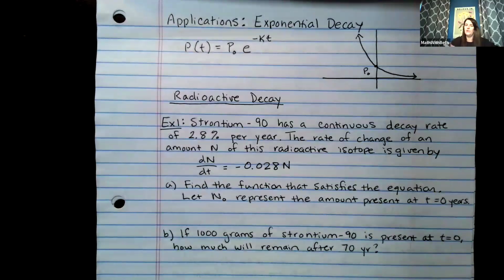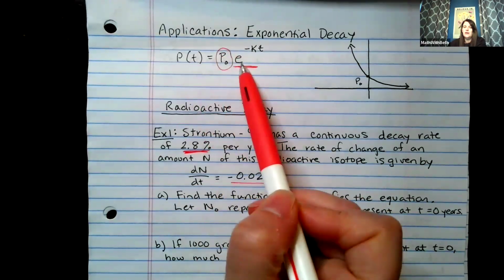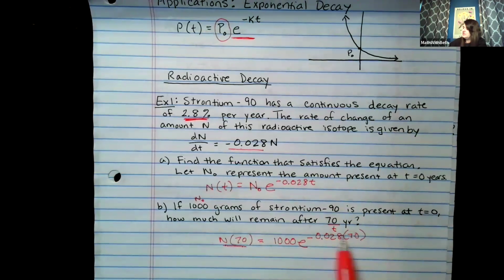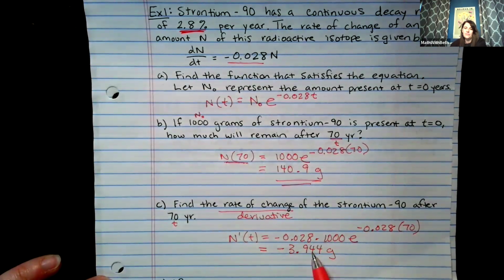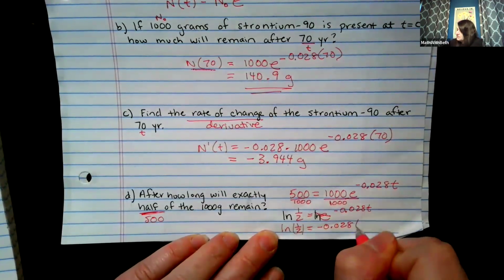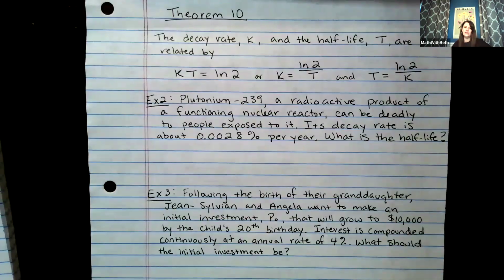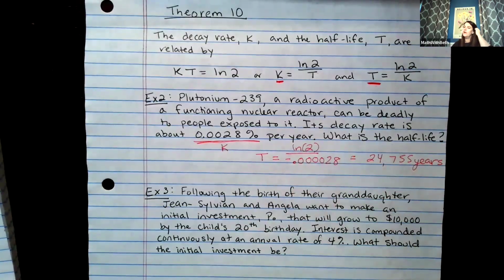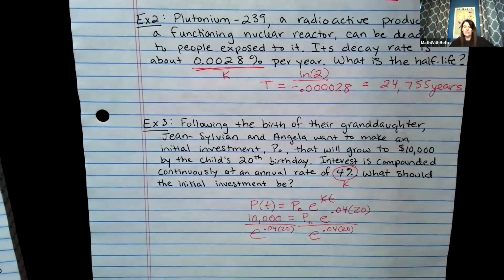Exponential Decay: Application Problems (MTH 261 2.5)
See how to use the exponential decay formula to solve application problems.  Also see a shortcut to find half-life.